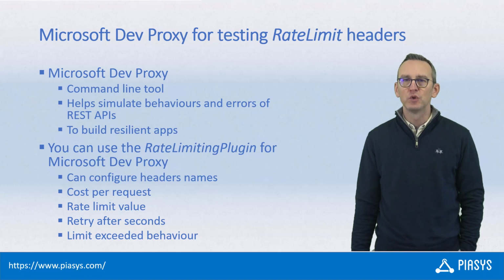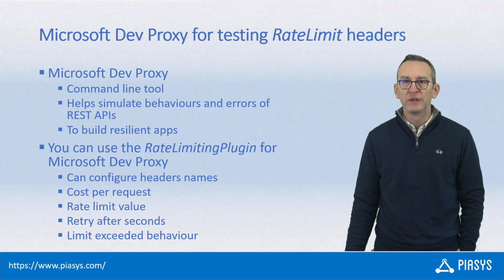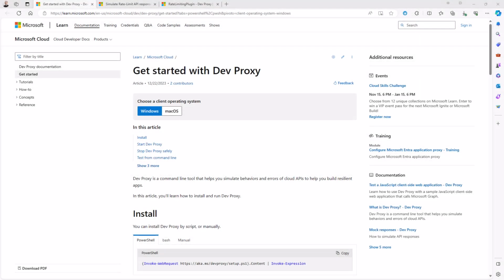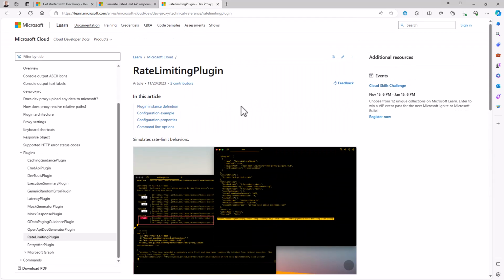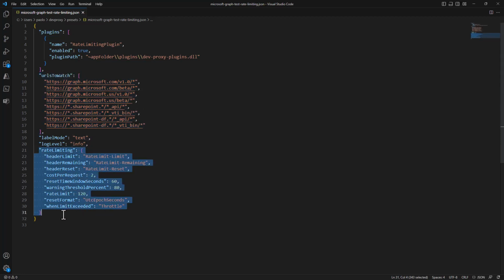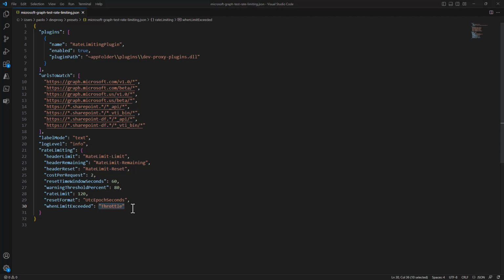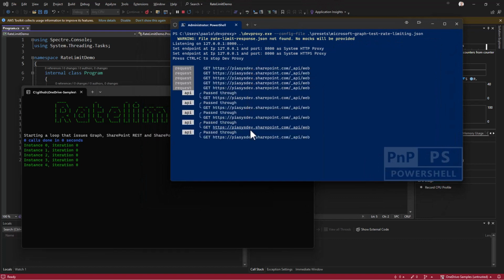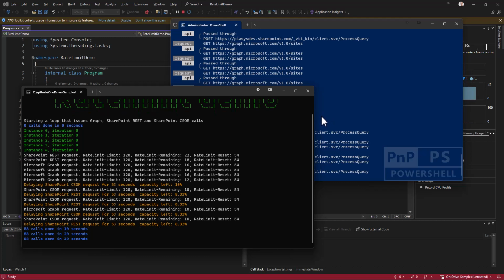Episode #274 - Testing RateLimit headers using the Microsoft Dev Proxy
In this video you can learn how to use the Microsoft Dev Proxy to simulate RateLimit headers behavior without stressing the real Microsoft Graph and SharePoint REST APIs.